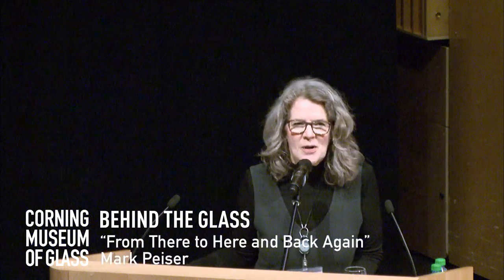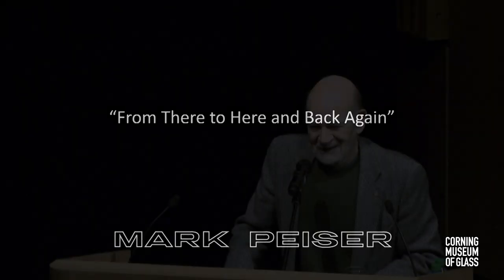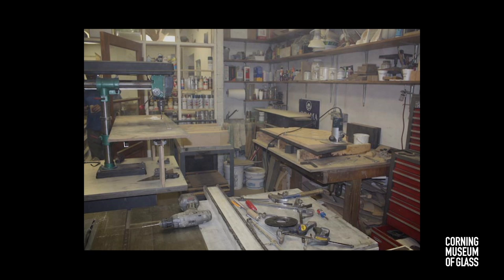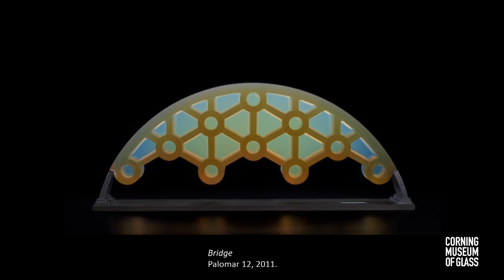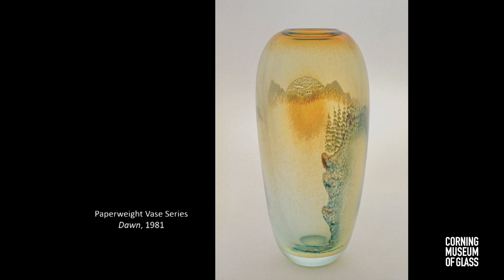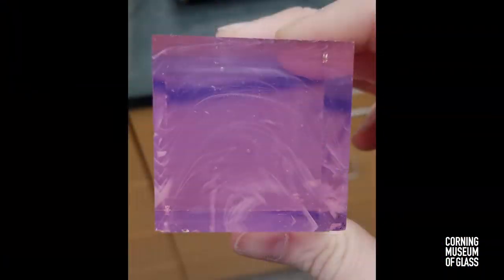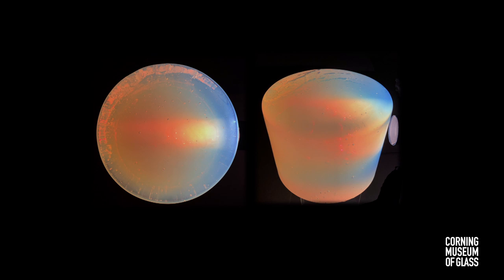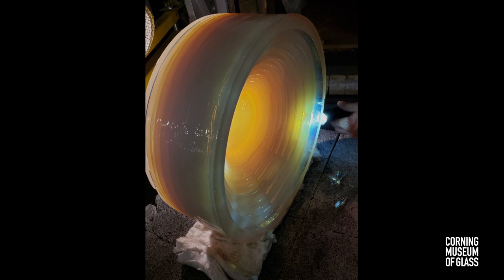Mark Peiser: From There to Here and Back Again | Behind the Glass Lecture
Since 1967 when Mark Peiser became involved with the Studio Glass Movement, he has been recognized for his unique approach and accomplishments. His investigation of the expressive implications of glass properties led to distinctive bodies of work, including the Palomar series.

In this lecture, Peiser discusses his work, including his recent Specialty Glass Residency at Sullivan Park, Corning Incorporated’s global research and development center. The Specialty Glass Residency is a joint program of The Corning Museum of Glass and Corning Incorporated to support artists in exploring the use of specialty glass materials.

“After speaking with [a Corning scientist] and learning he had discovered the benefits of alumina titanate on glass formulation, I couldn’t believe that working in my studio, I had discovered the same principles!” says Peiser. “Getting to talk with Corning scientists, has informed my work and steered the direction of my own research.”

Behind the Glass lectures take place the second Thursday of the month. These events include the Museum’s popular Meet the Artist lectures, as well as talks by curators, writers, and historians. All lectures are free and open to the public.